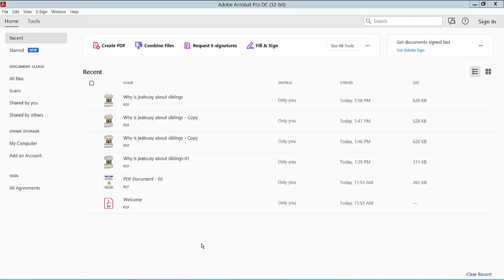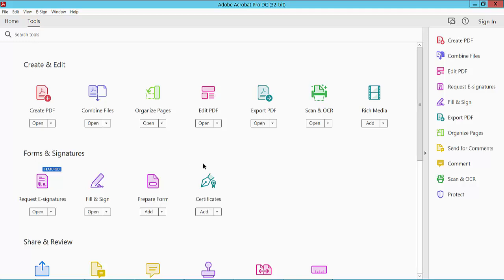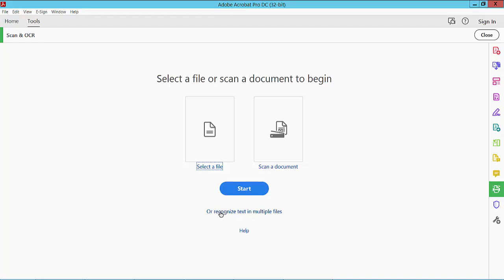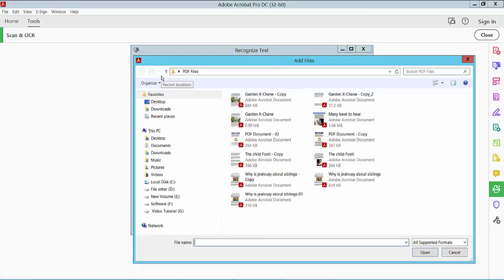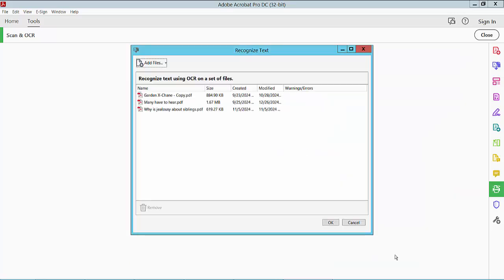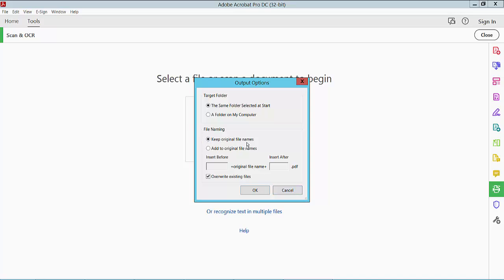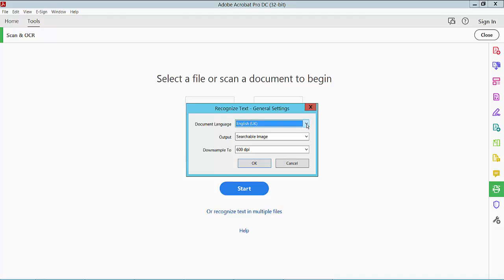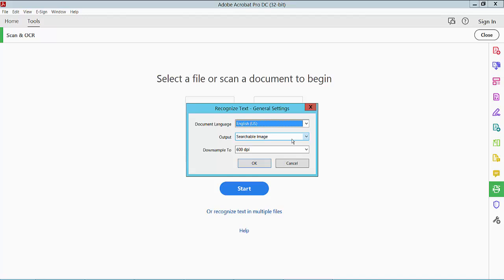How to OCR and Recognize Text in Multiple PDF Files at Once using Adobe Acrobat Pro DC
Hello everyone, Today I will show you. How to OCR and Recognize Text in Multiple PDF Files at Once using Adobe Acrobat Pro DC.